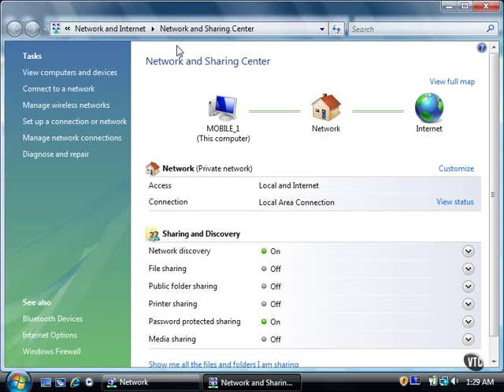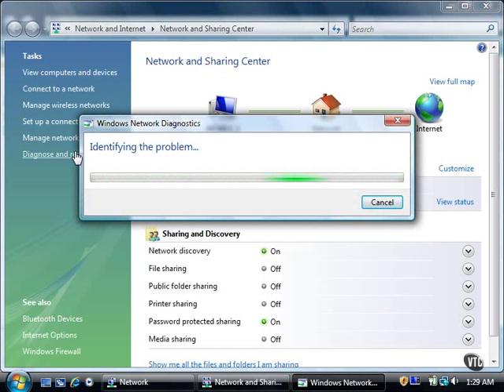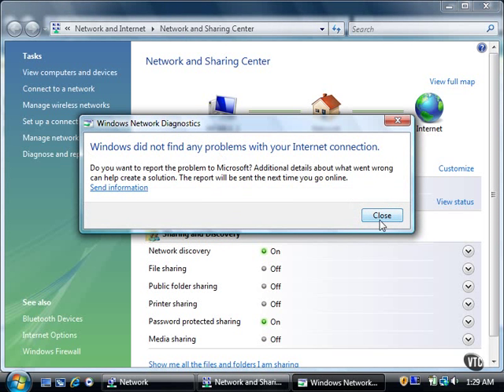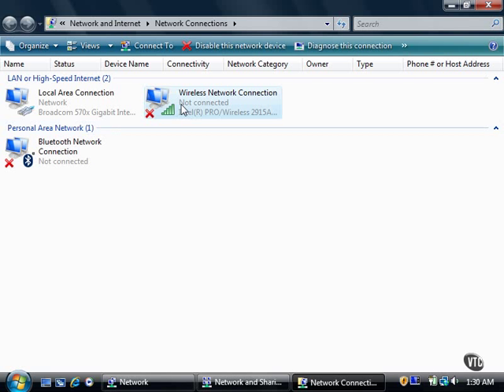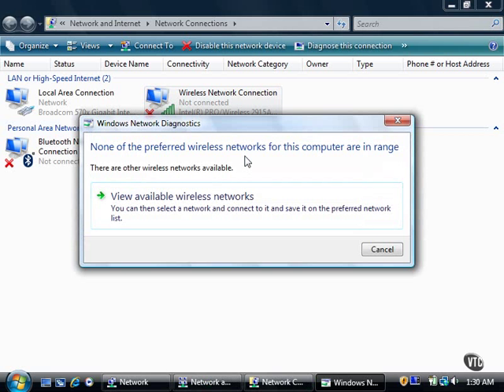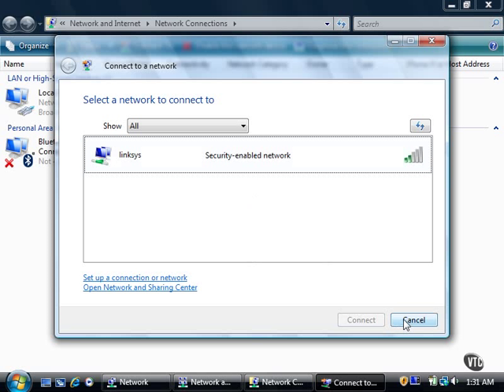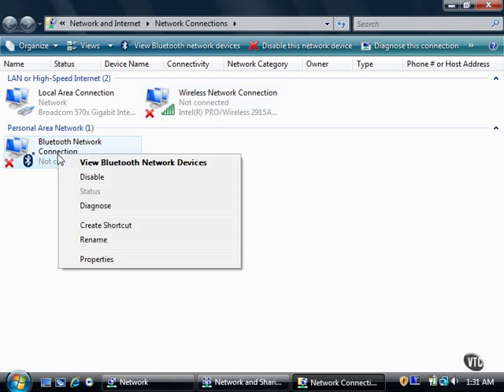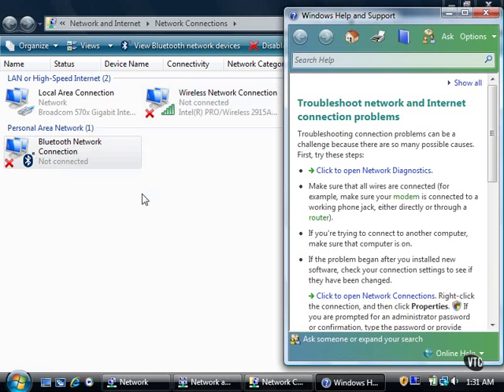Lesson06.Diagnose And Repair Network Connections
Diagnose And Repair Network Connections in Windows Vista